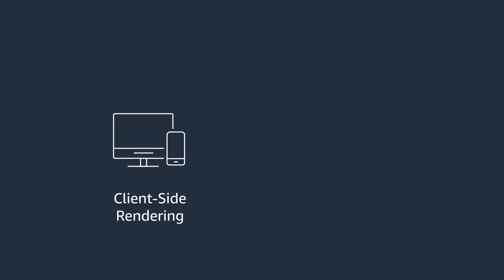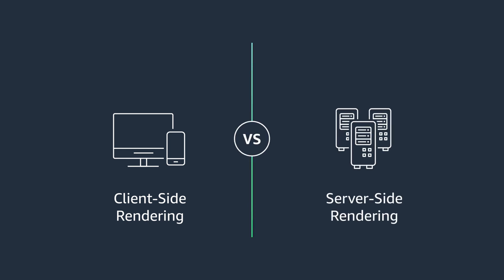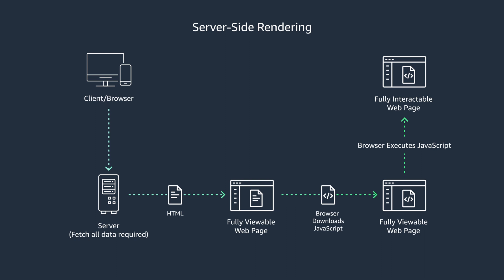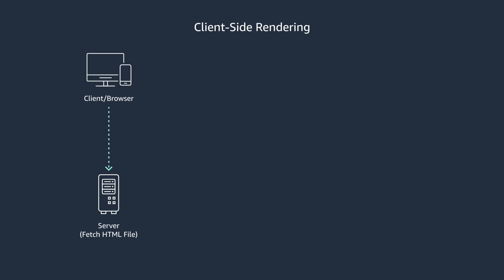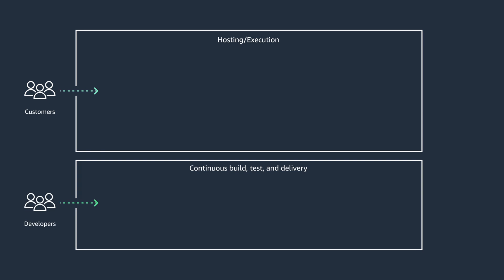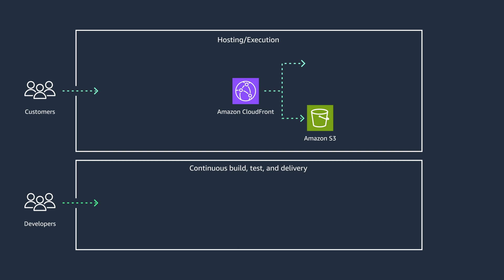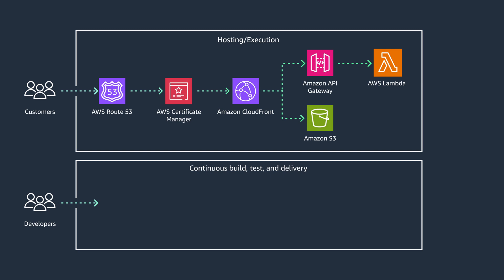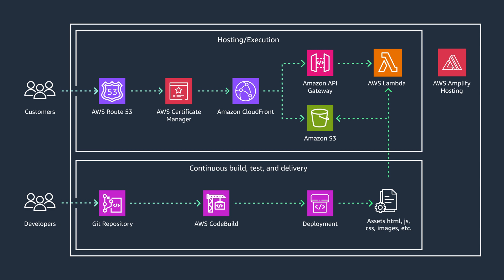Back to Basics: Modernize Your Web Application with Server Side Rendering Technologies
Server-side rendering (SSR) is a technique used to improve the performance and SEO of web applications by rendering the initial state of a web page on the server and sending the fully-rendered HTML to the client. In this episode, join Venu as he walks through how AWS services can be used to build and host web applications that use SSR to deliver milli-second latency to their end users.

Additional Resources:
Amplify overview
Amplify Hosting
Deploying SSR Apps in Amplify
Deploy a Next.js 13 app to AWS with Amplify Hosting